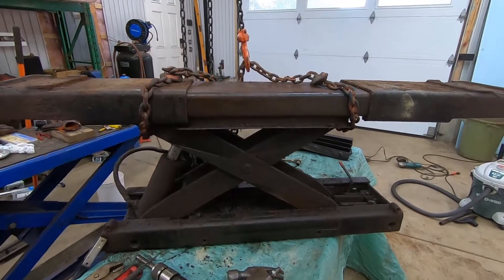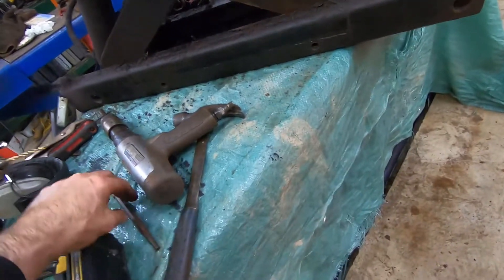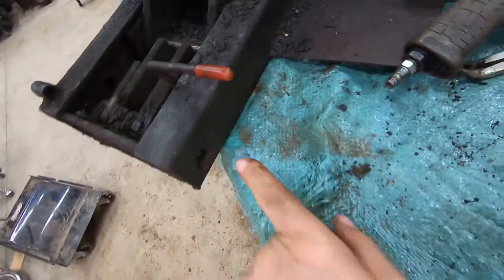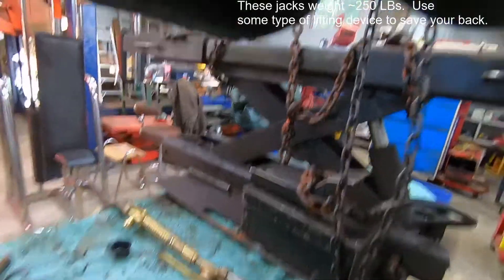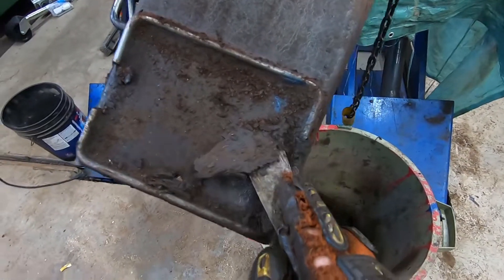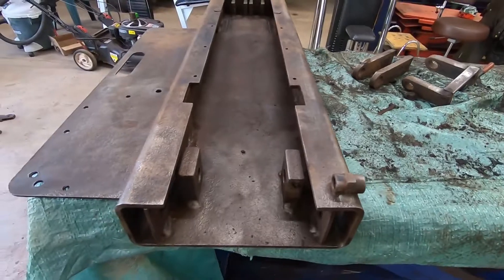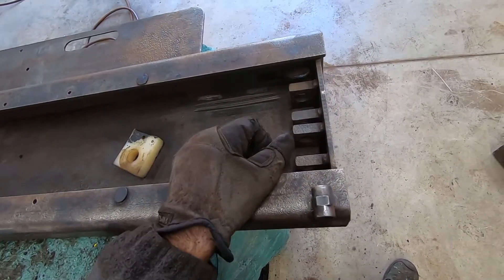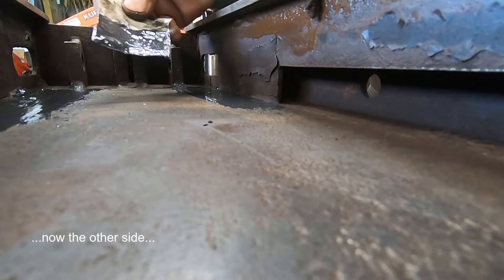DIY_Restoring Neglected Rolling Bridge Jack for 4 Post Hoist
This DIY video shows how to disassemble, clean, lube and reassemble a rolling bridge jack used with a 4 post vehicle hoist.

Here is a link to the rebuild video where I saved this hoist from the metal recycler
Here is a link to video showing how I made new ramp slides out of cheap material to avoid spending $200 on the new parts

Good luck with your do-it-yourself projects.

Description:
0:00 How to Disassemble
5:02 Bushing inspection and examination of wear on base
5:48 Repairing worn base due to years of abrasion with JB Weld
7:10 Lube and reassembly